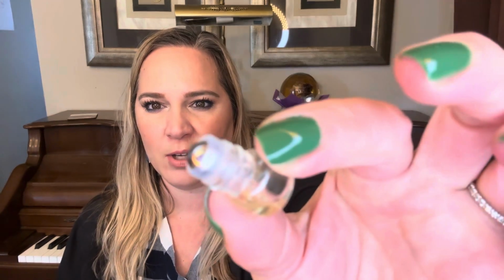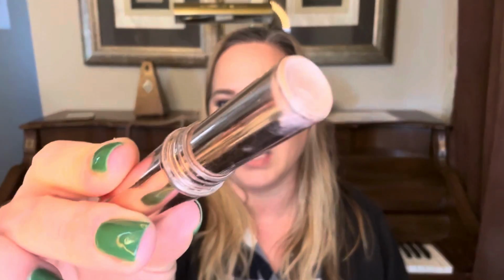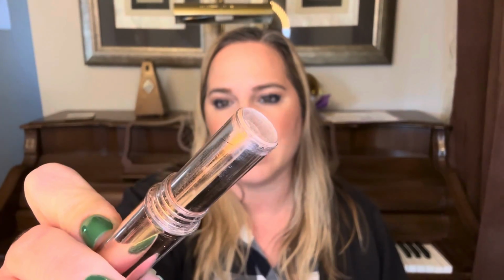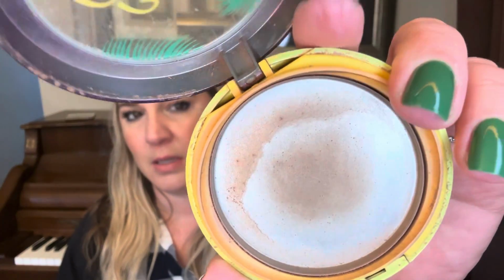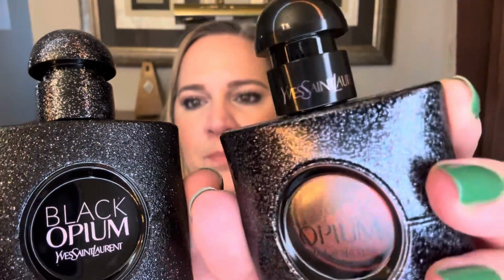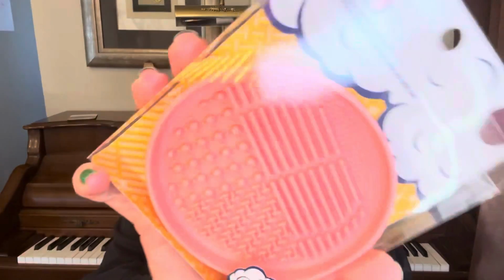October Empties and Low Buy Update 2022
Hi guys!

This is my monthly empties and low buy update  If any of you missed the intro to my low buy from December of 2018, here it is!

Products mentioned:
Strivectin Products: I received this product complimentary from StriVectin.

Saturday Skin: I received this product complimentary from Saturday Skin.

Paula